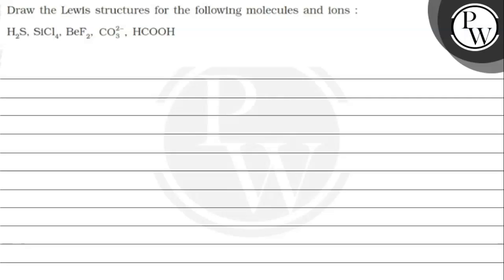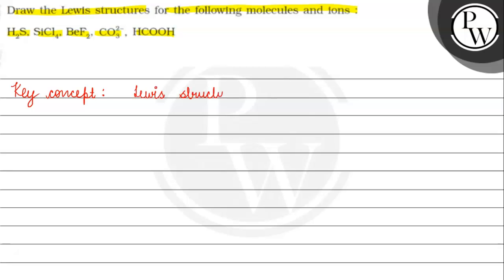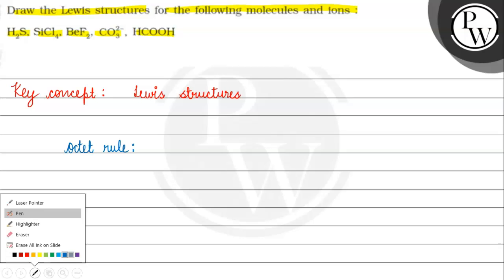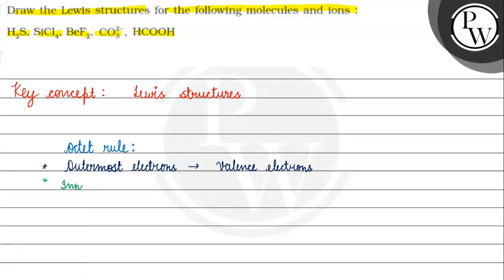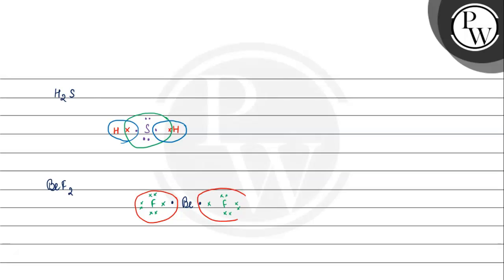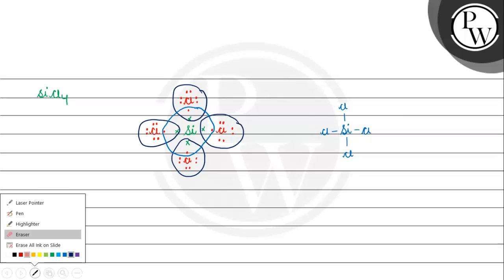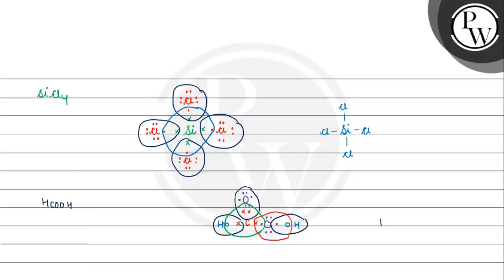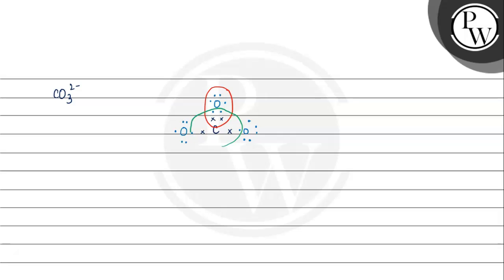Draw the Lewis structures for the following molecules and ions :H2S, SiCl4, BeF2, CO2-3, HCOOH